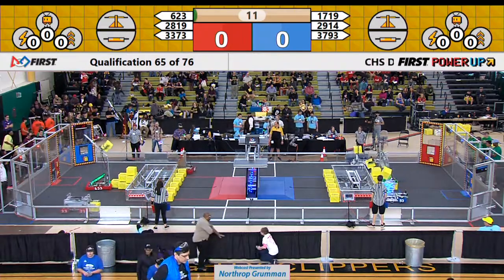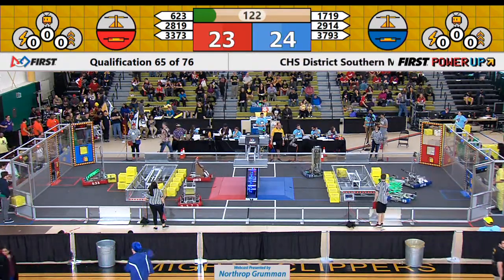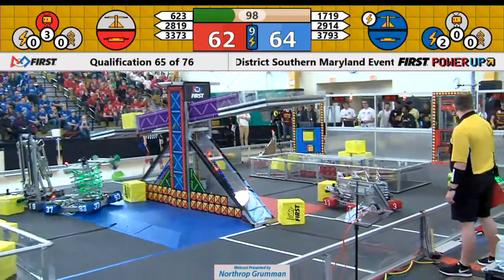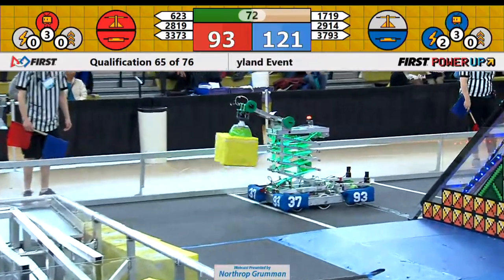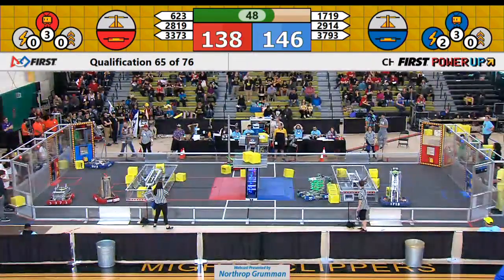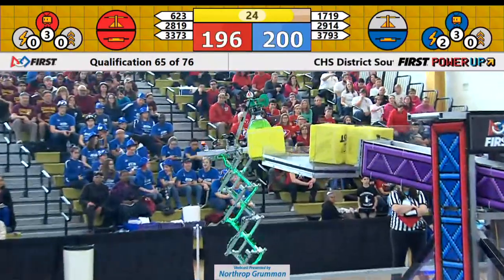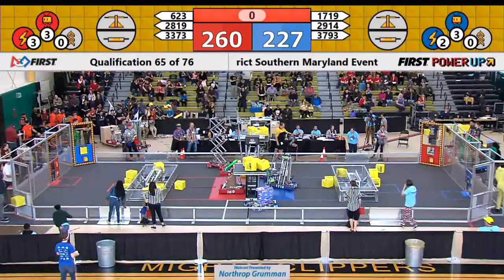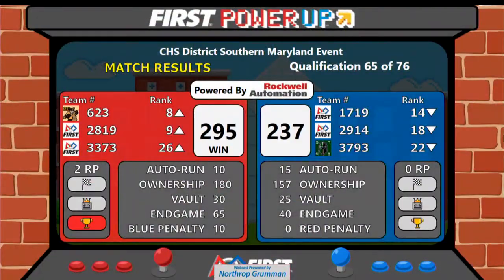QM65 - 2018 CHS District Southern Maryland Event